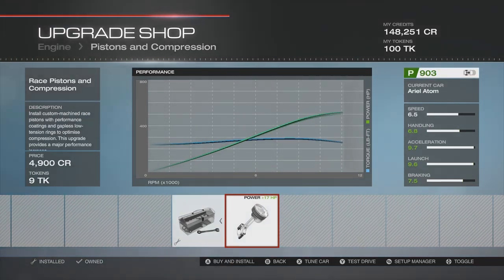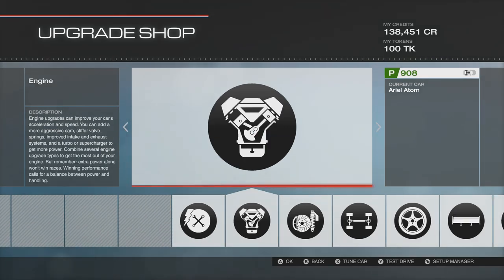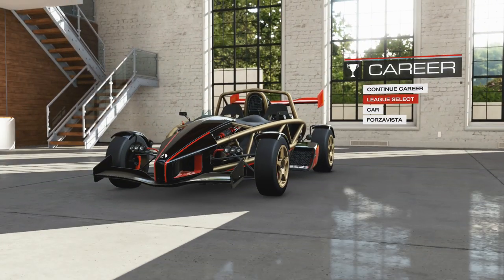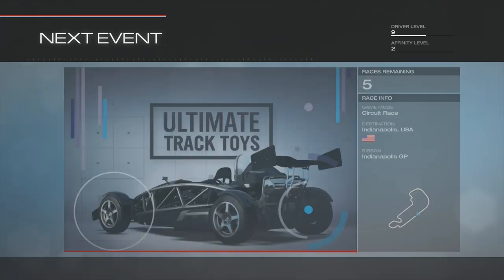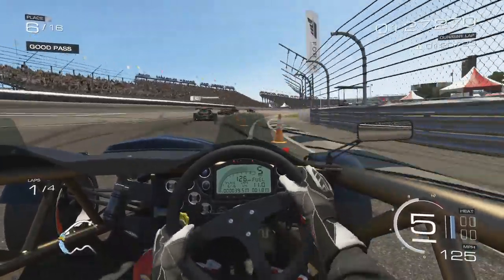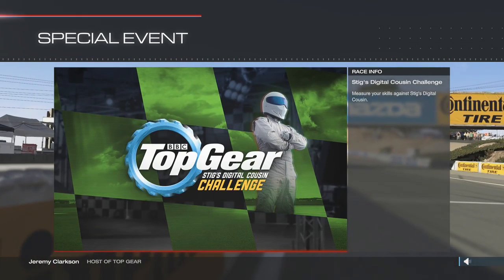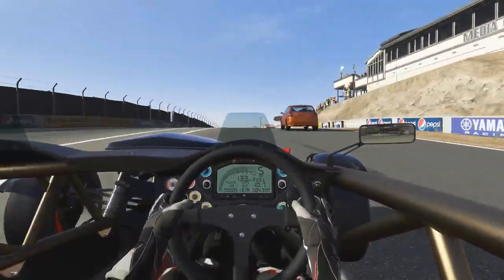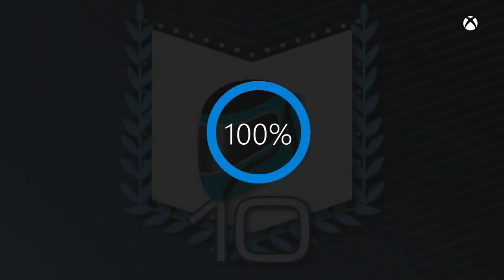Forza Motorsport 5 Gameplay Walkthrough Part 13 - Digital Stig (Xbox One Gameplay 1080p)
Compensation has been received in connection with posting this video as part of a promotional campaign by Machinima for Xbox One.

Forza Motorsport 5 Walkthrough Part 13 - The Xbox One is finally here and the first game to set us off is Forza Motorsport 5 Forza 5 in Full HD 1080p Part 1. Including all the chapters, Part 1 - END with spoilers and Full commentary throughout, Review, Let's Play